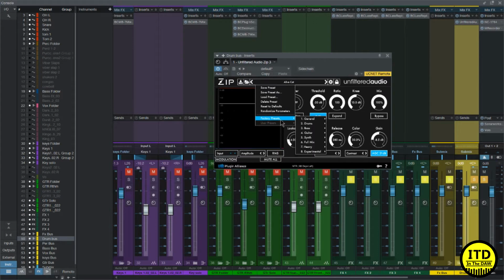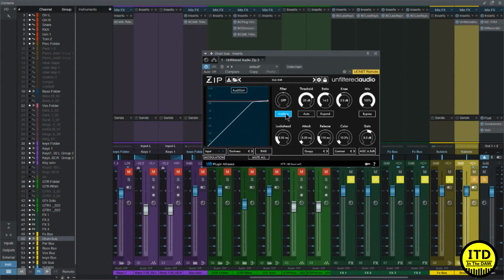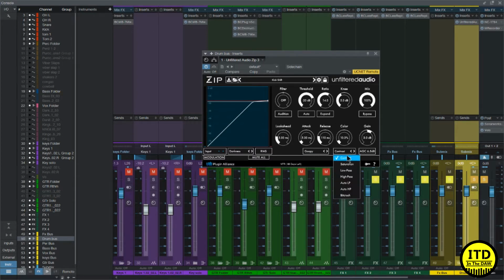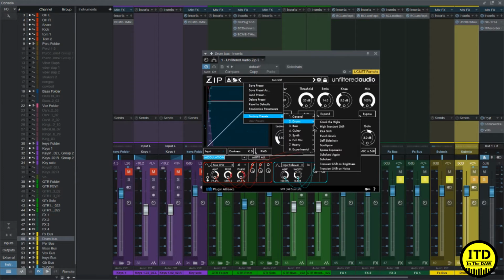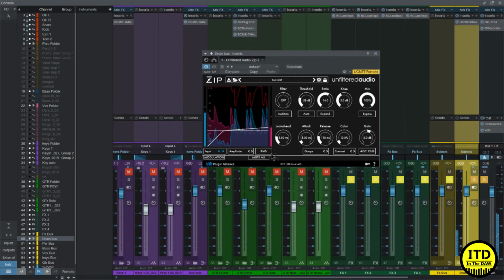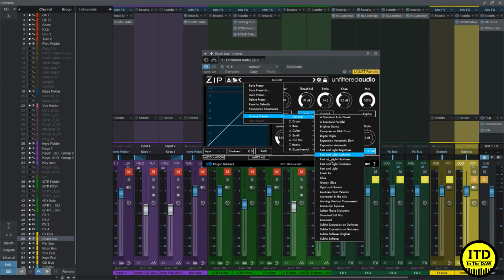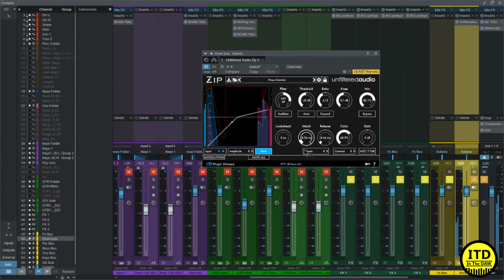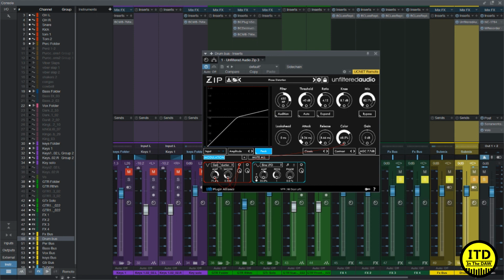Unfilterd Audio Zip On Drums